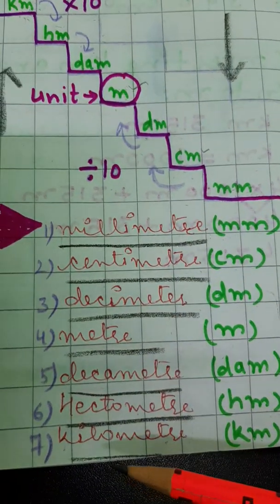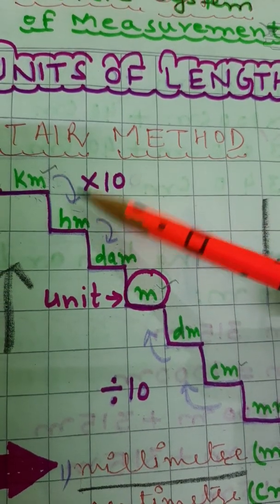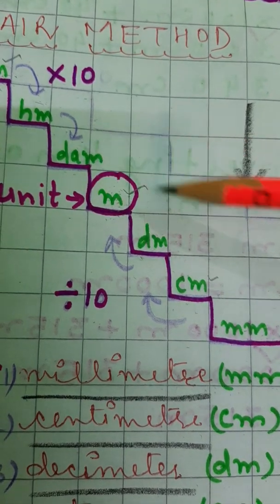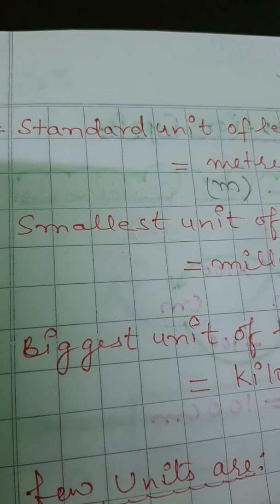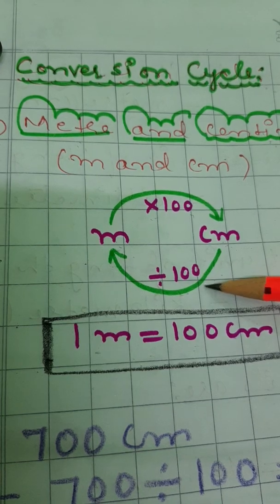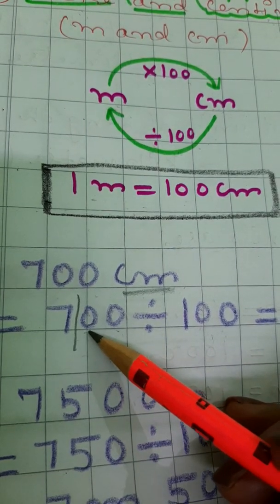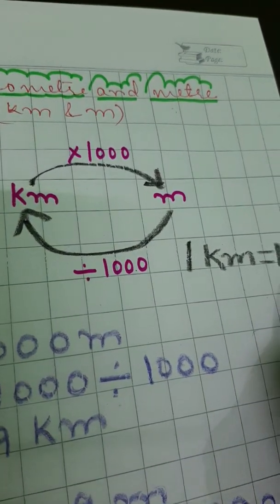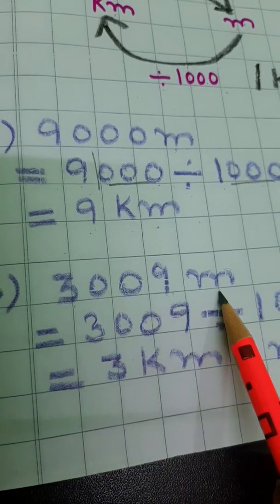Mathematics#Class-4#Unit5(part-3)#20/8/20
Topic: Conversions of units of Length